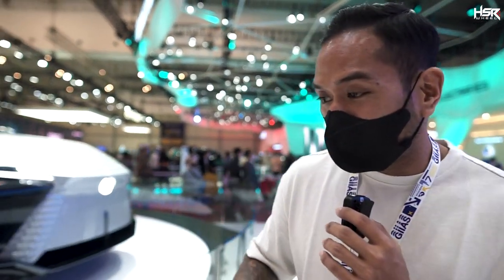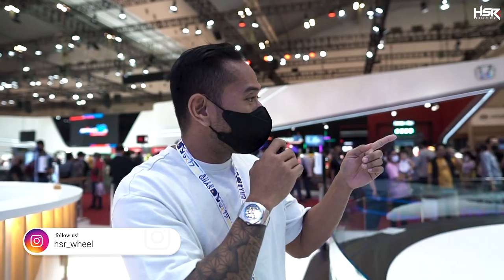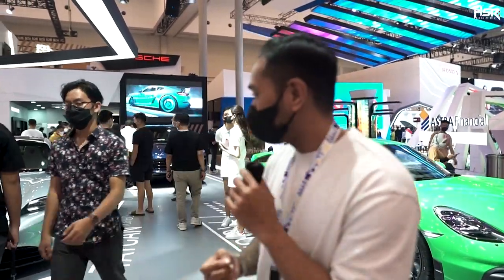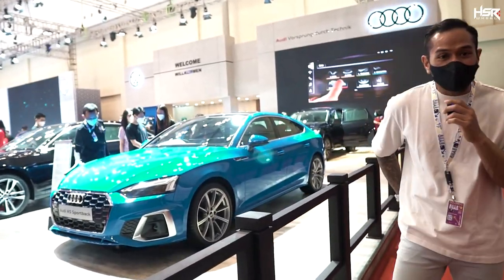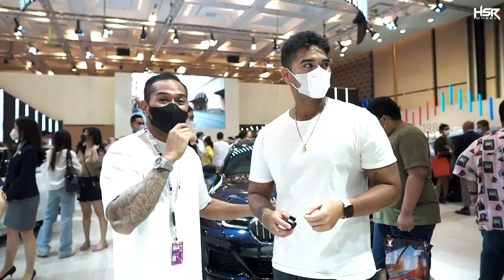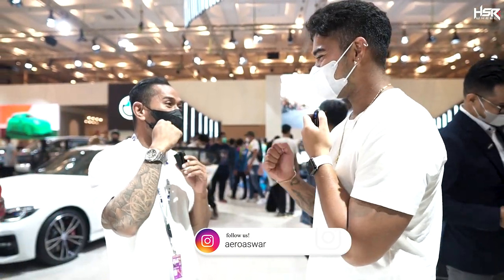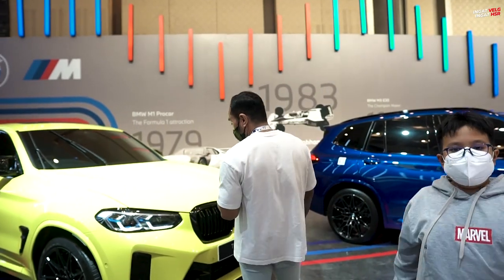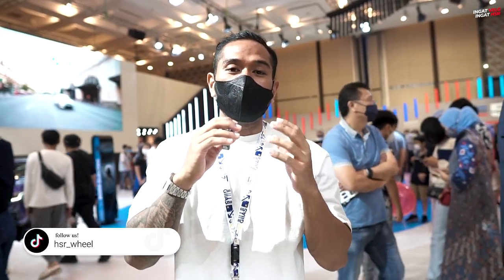5 Mobil Favorit Pilihan Haruns Maharbina di GIIAS 2022!